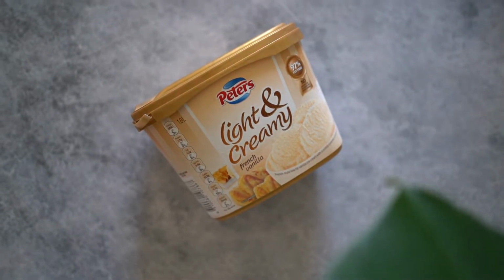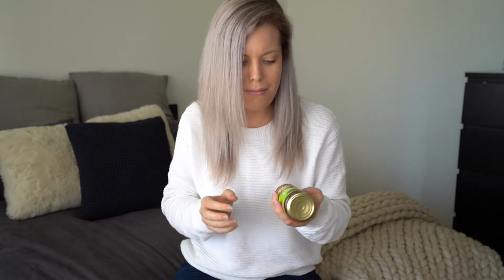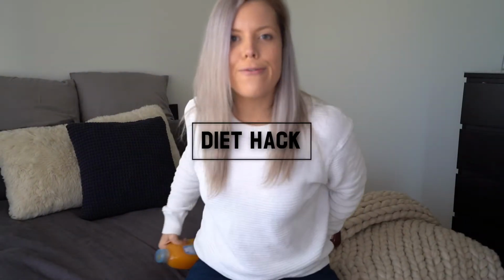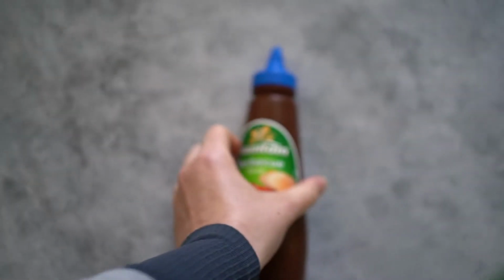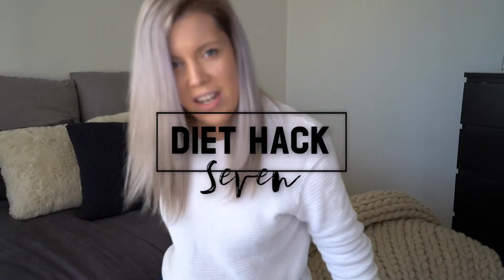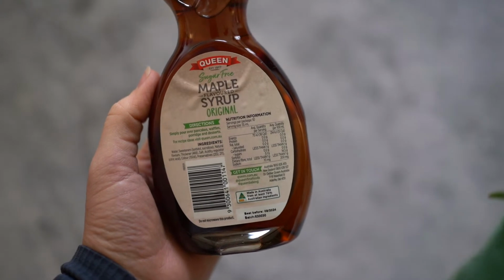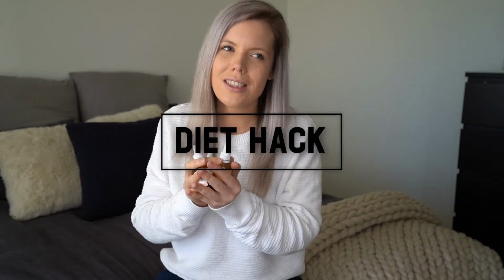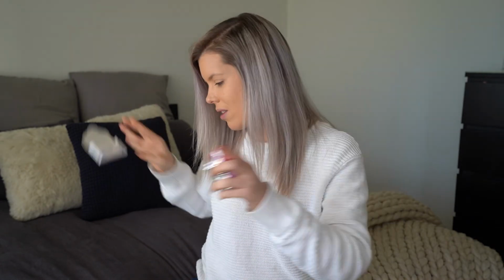Spilling all of my DIET HACKS | Top 10 Calorie Deficit Tricks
I am excited to bring you my favourite Australian based diet hacks! If you're on a transformation journey and you believe in a calorie deficit - This is the video for you!

- For more food inspiration and content to empower your transformation.

Please feel free to register your interested in Mindset Coaching with me through our Fit Nourish Thrive Lifestyle Change Challenge: